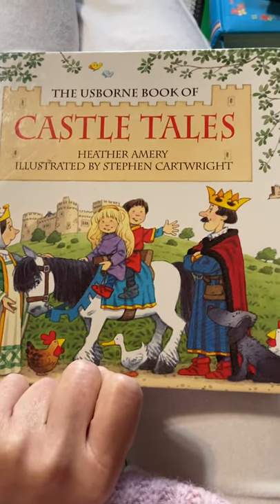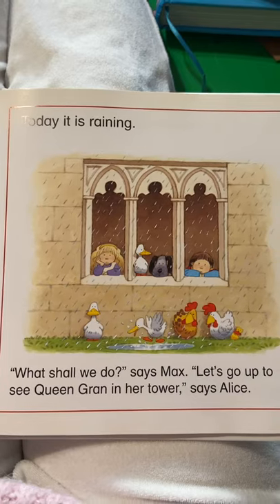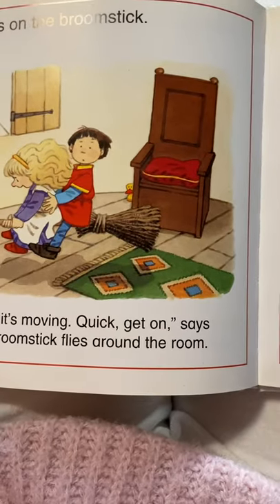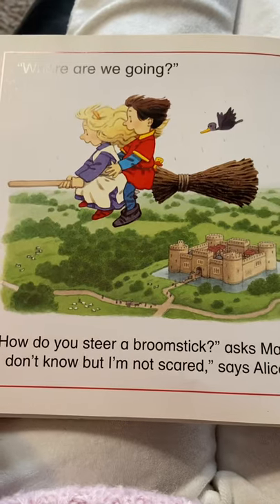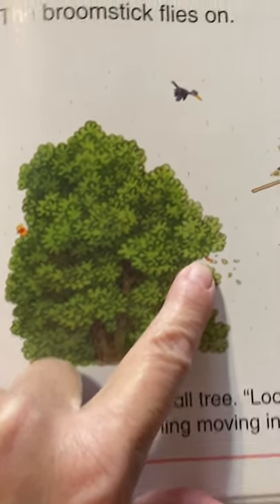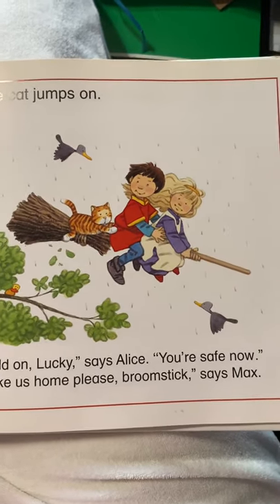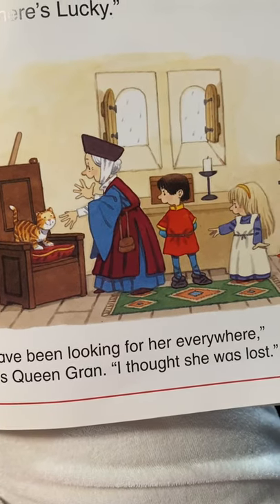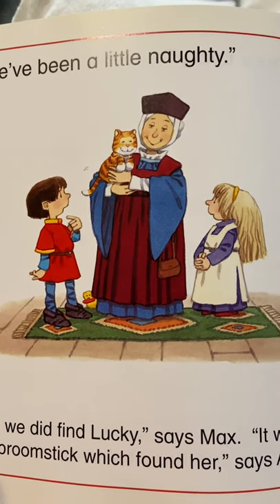The Royal Broomstick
The Usborne Book of Castle Tales by Heather Amery with illustrations by Stephen Cartwright